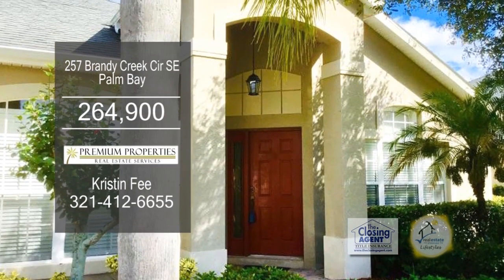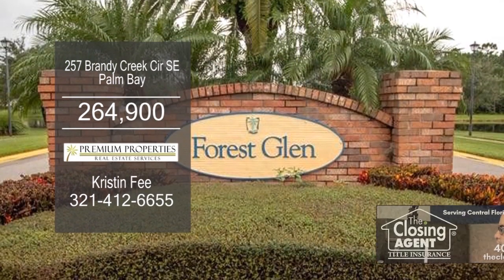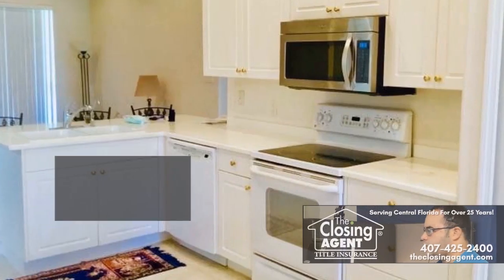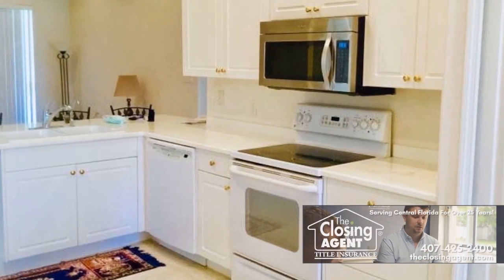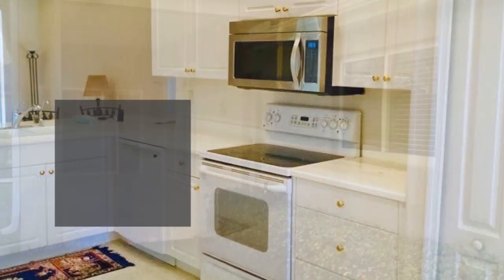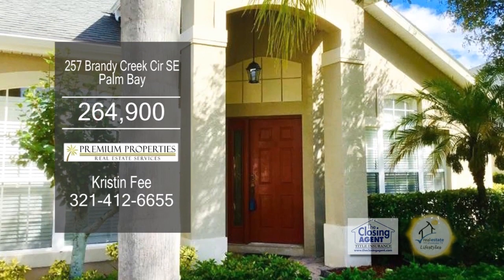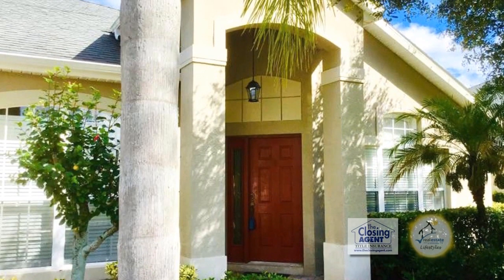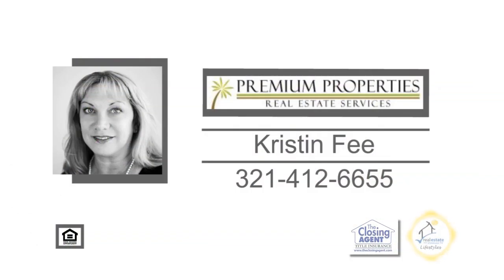257 Brandy Creek Circle SE Kristin Fee Real Estate Showcase TV Lifestyles